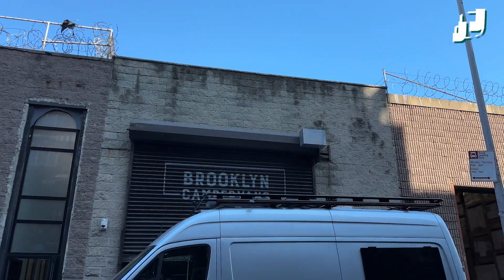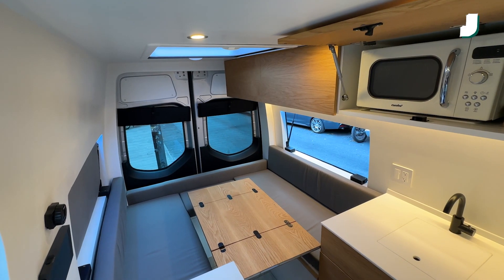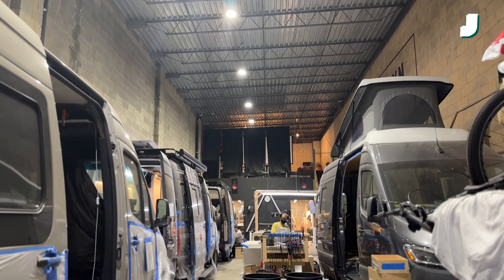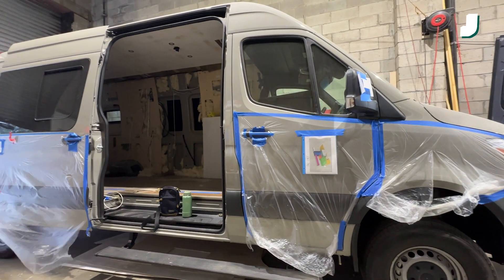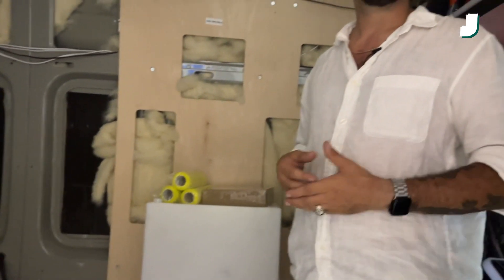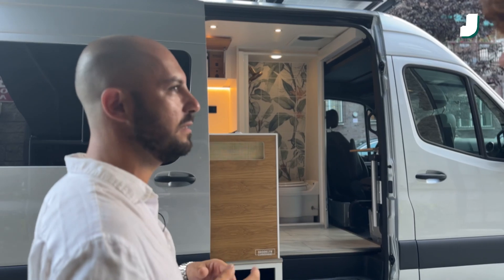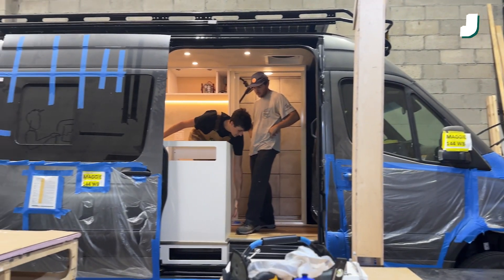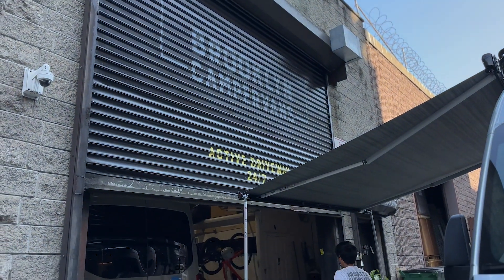This NYC Garage Takes Van Life To The Next Level | Jalopnik Visits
Based in South Williamsburg, Brooklyn Campervans specializes in custom made smart homes. This NYC garage takes van life to the next level.